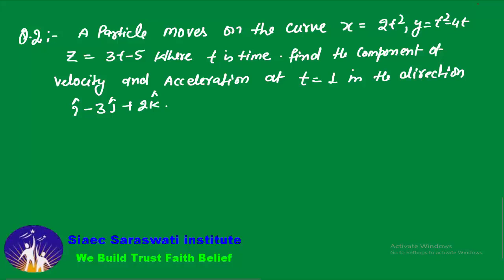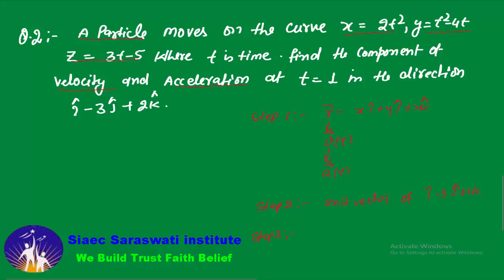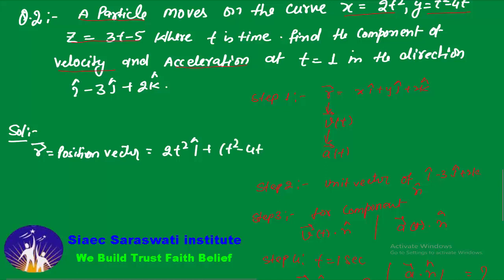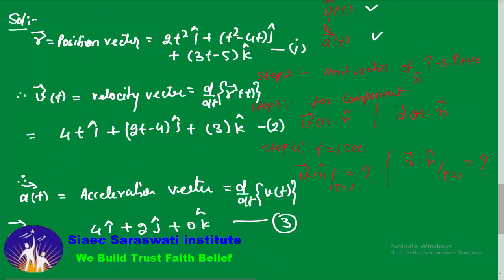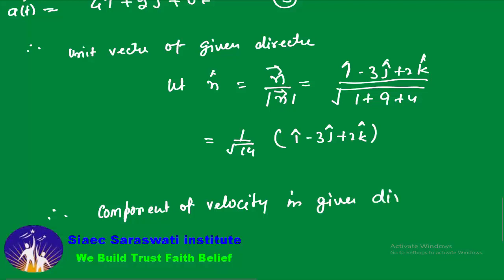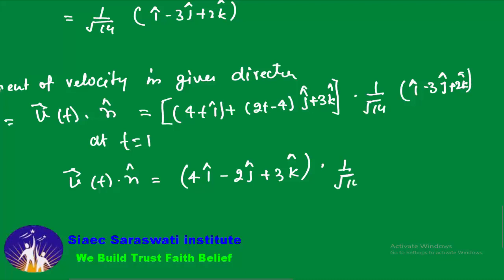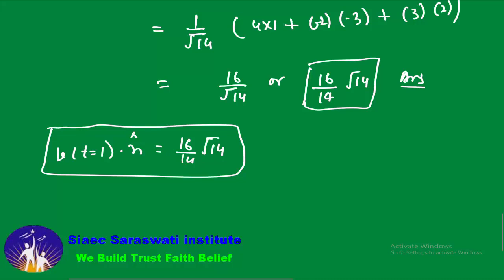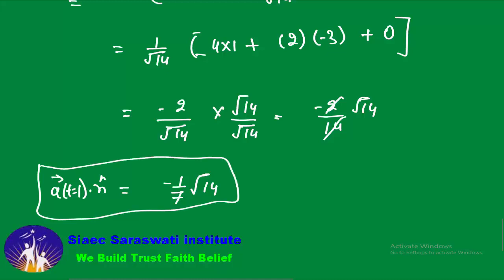velocity and acceleration component in direction of given vector